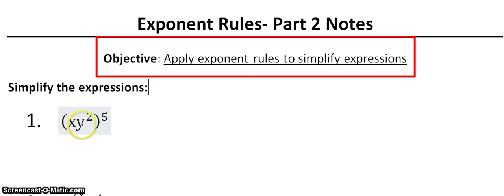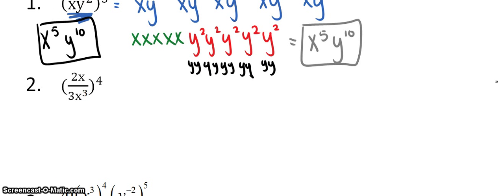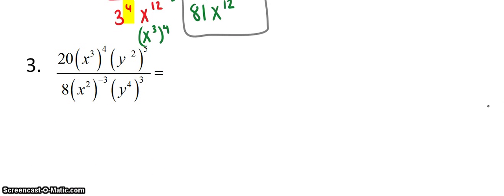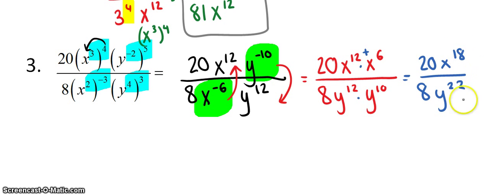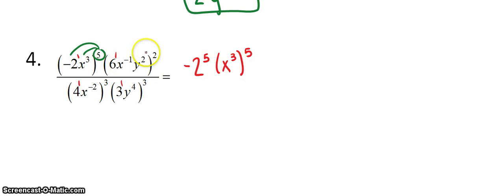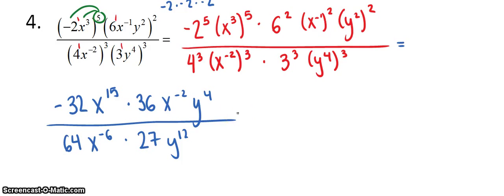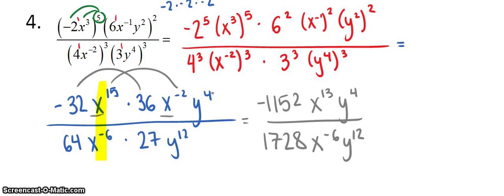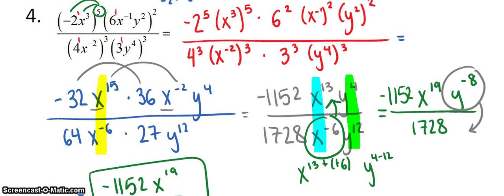Exponent Rules Part 2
Applying Exponent Rules